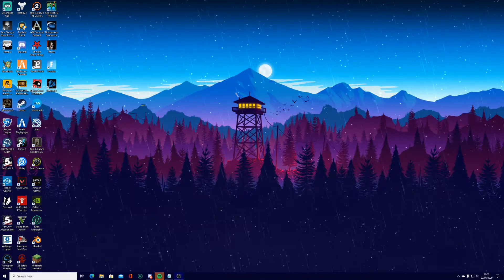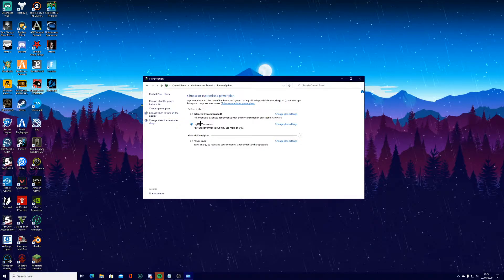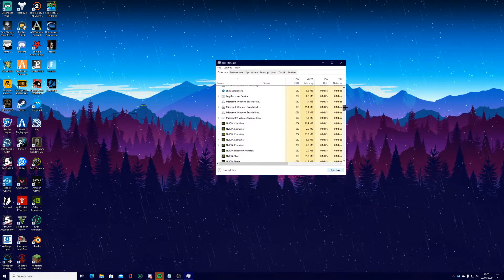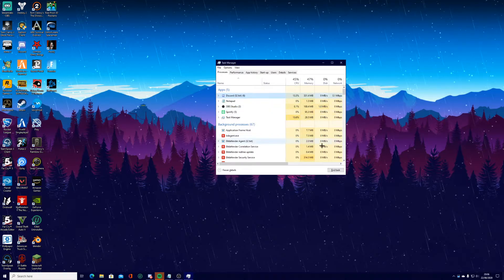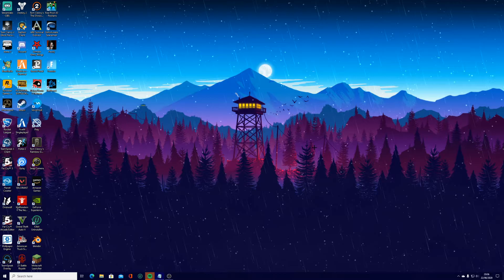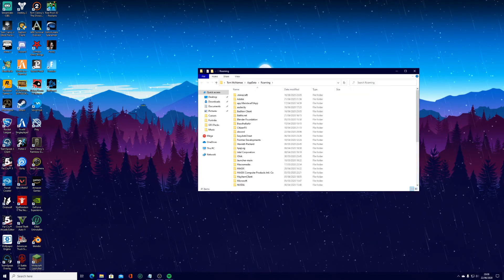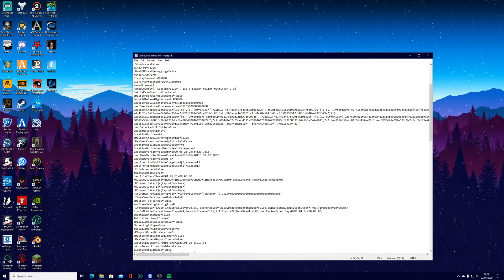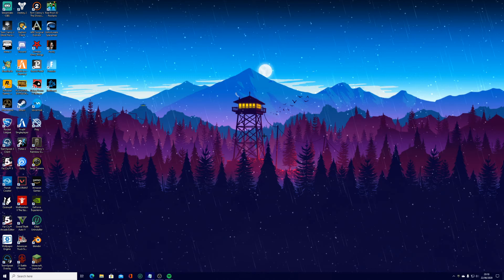How To Improve FPS And Ping In Fortnite Season 3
Hopefully these tips were helpful, please let me know what you would be interested in seeing next.

Any support or feedback greatly appreciated in the comments.

I am going to be streaming much more so please check out my twitch